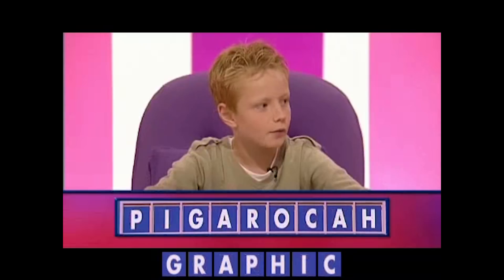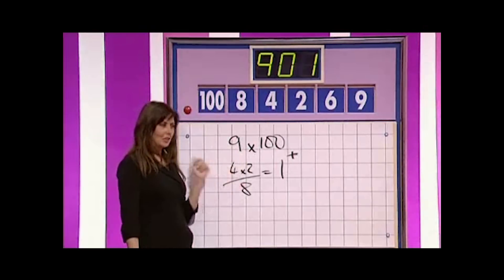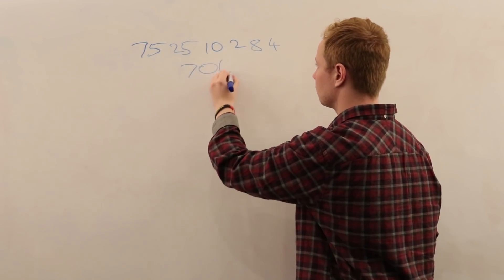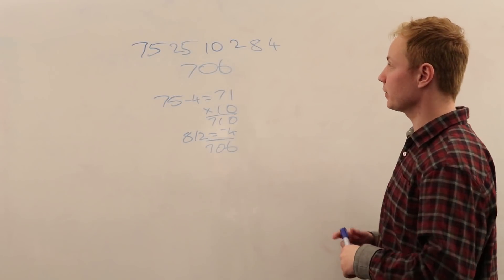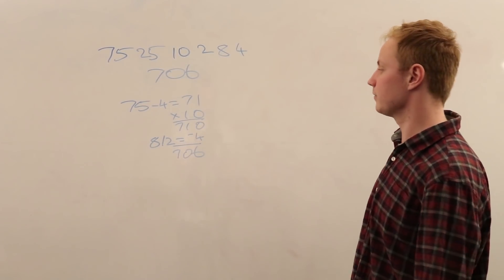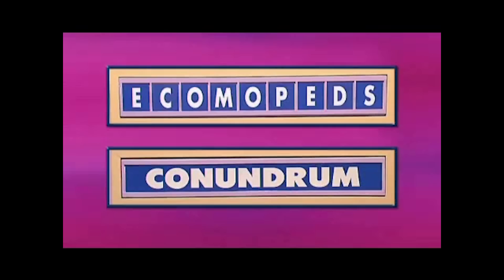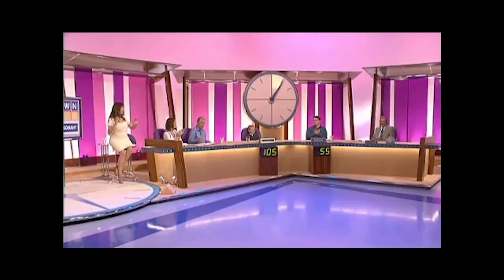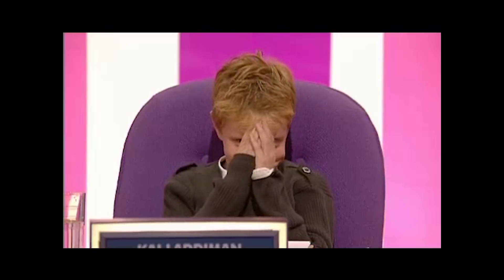Countdown's Youngest Winner: Kai Laddiman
Kai Laddiman was the youngest ever 'Octochamp' on the gameshow Countdown when he was 11 years old, and also happens to be one of my students at the University of Oxford. I spoke to him about his experience 10 years on and put him through his paces with some of the number rounds...

Produced by Dr Tom Crawford, with thanks to Spiritman Productions. All Countdown footage copyright Channel 4.

Follow Tom Crawford on Facebook, Twitter and Instagram @tomrocksmaths.